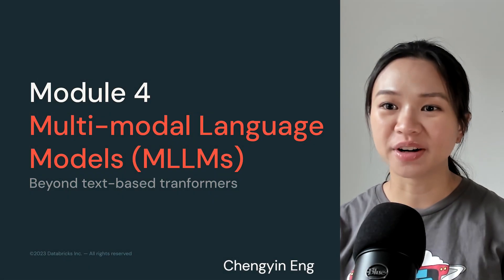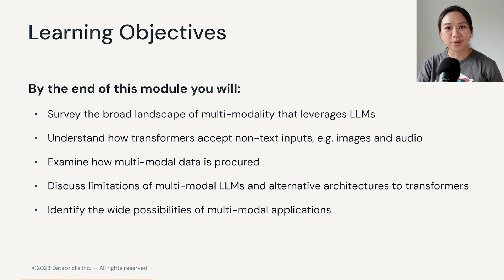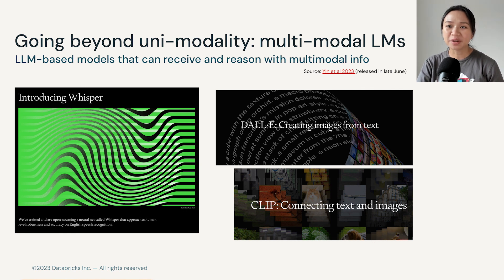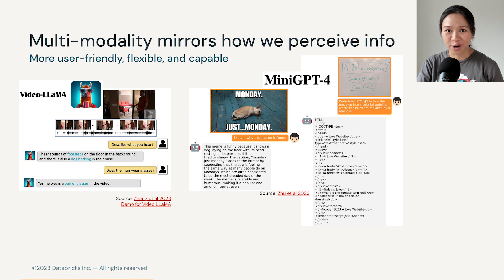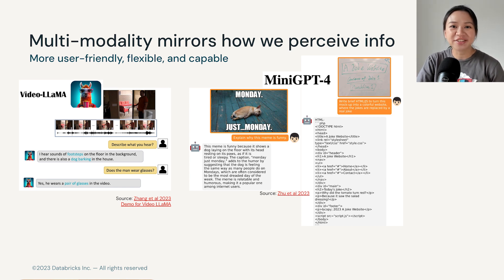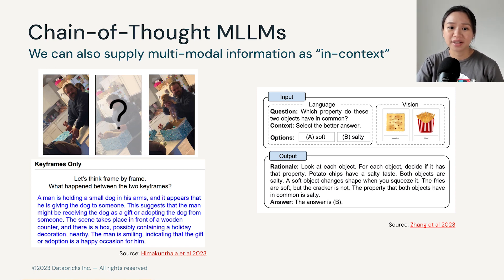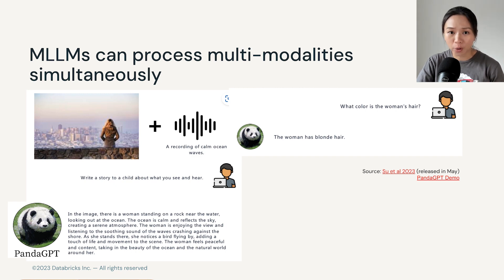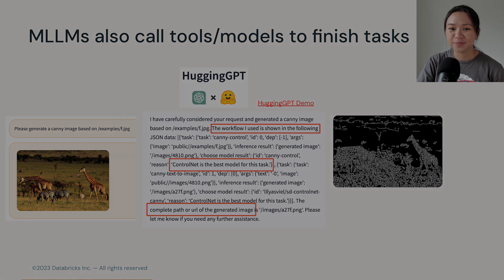LLM2 Module 4 - Multi-modal LMs | 4.2 Module Overview